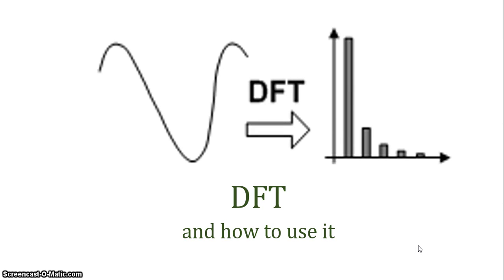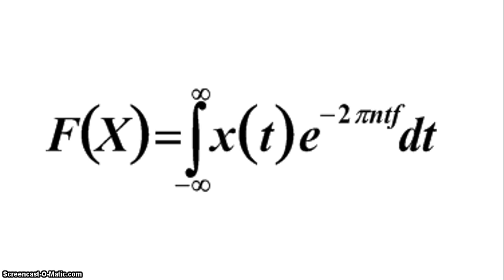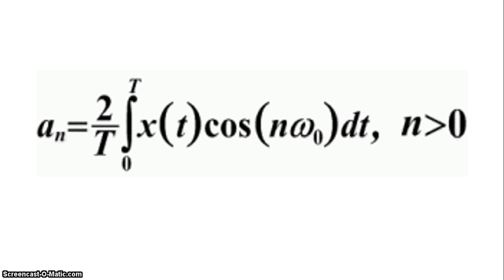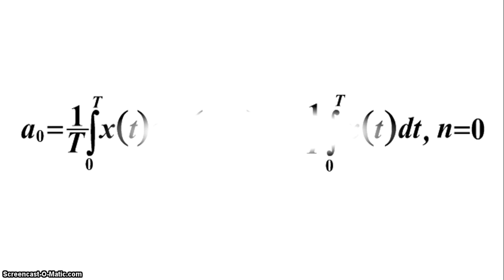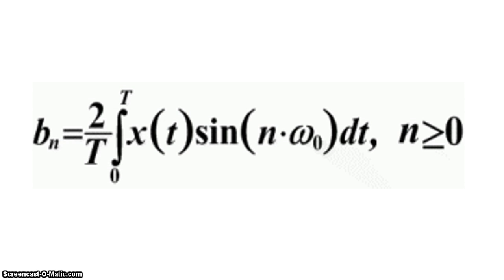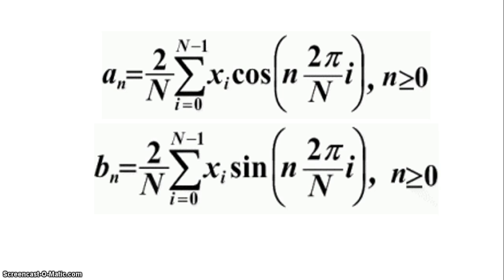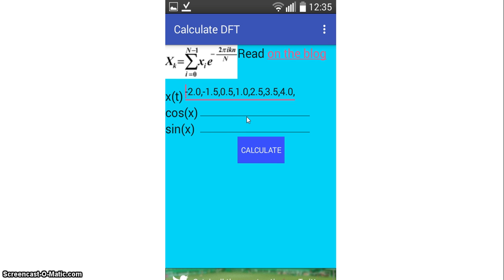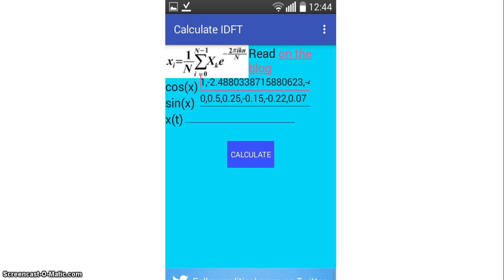DFT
Purpose of Fourier Transform as well as DFT – Discrete Fourier Transform is to transform input signal (analog or digital) to sum of sine and cosine coefficients. DFT i.e. Discrete Fourier Transform is Fourier Transform adjusted to digital (sampled signal). In case of digital input signal, analog integral is replaced by finite sum.